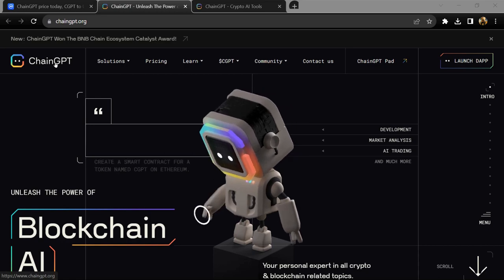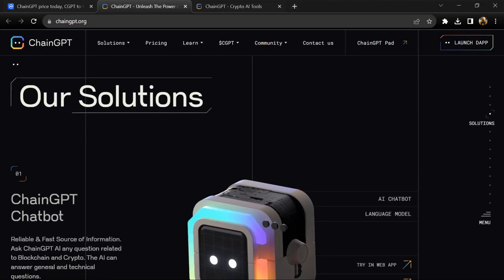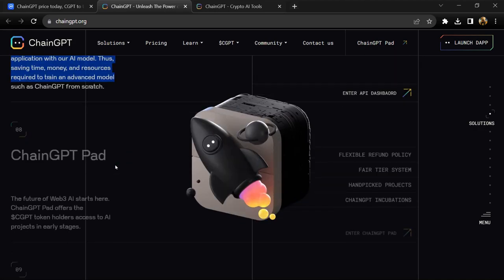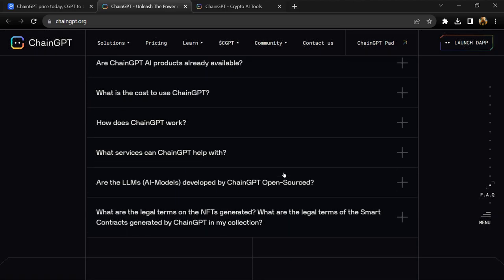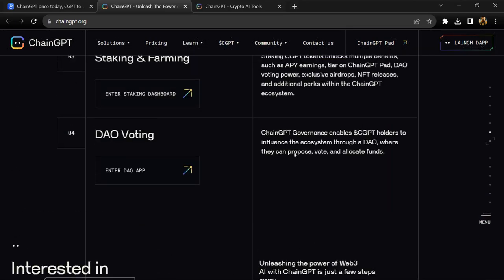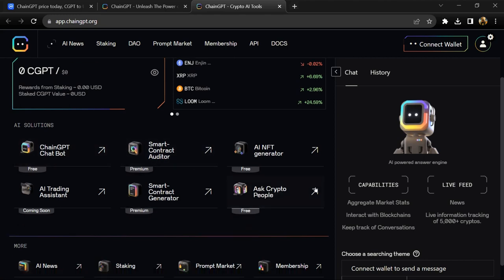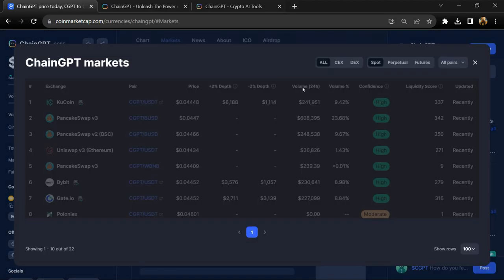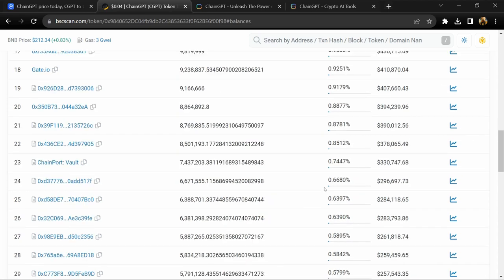What is ChainGPT (CGPT) Coin | Review About ChainGPT (CGPT) Token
In this video, I will share a Review of the ChainGPT (CGPT) token. I have collected all the data from online sources please don't take this video as financial advice. I am not a financial advisor.